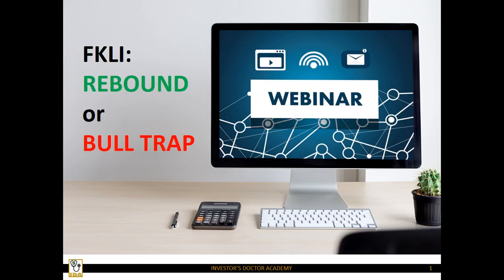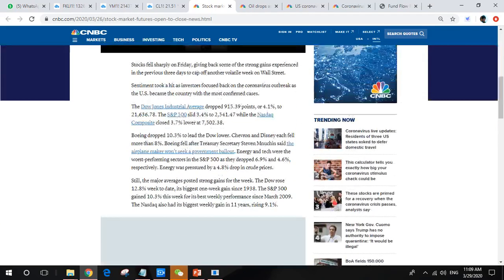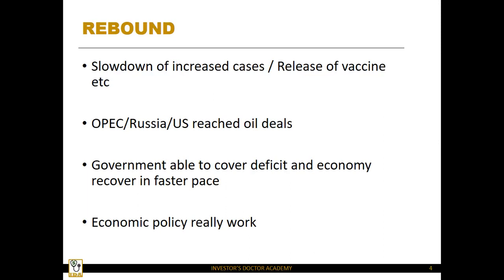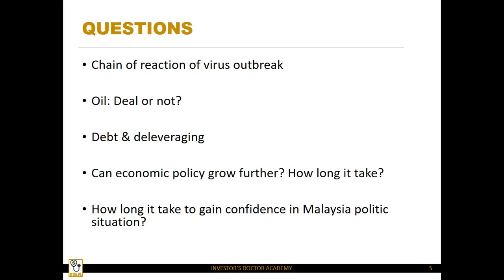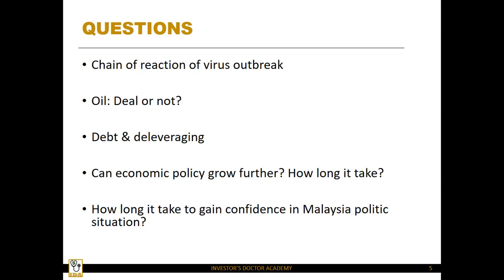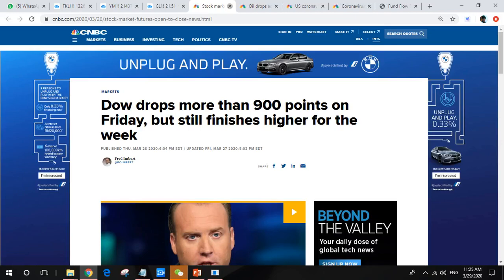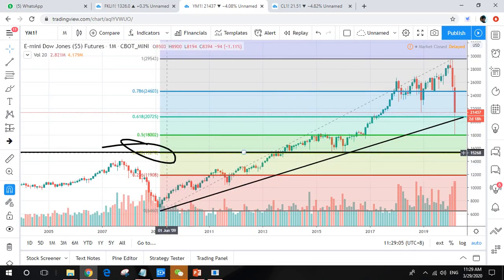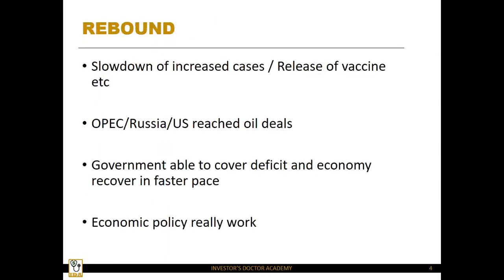FKLI - Rebound or Bull Trap ? Online Course Series Preview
Join us to discuss & trade together FKLI, FCPO, WTI Crude Oil, Comex Gold, Mini Dow Jones etc Futures markets !!!

Join our FREE channels to find out more on futures trading !!!